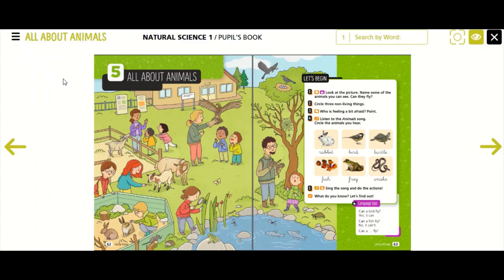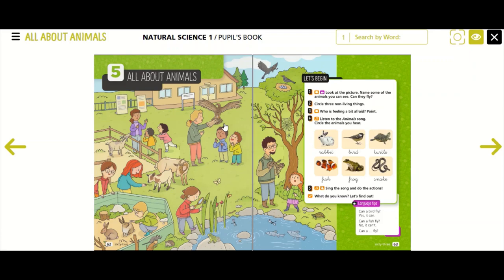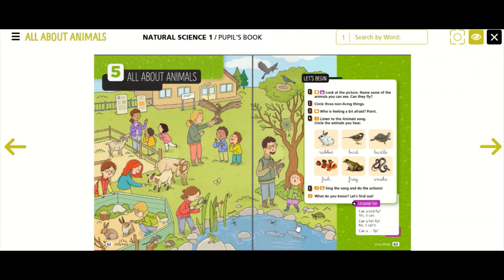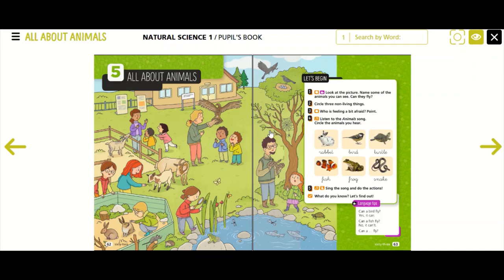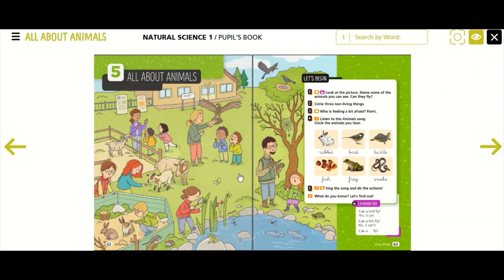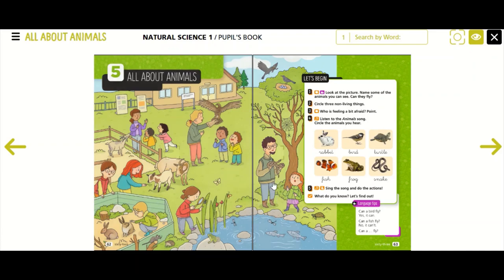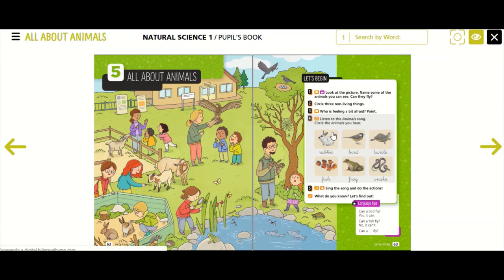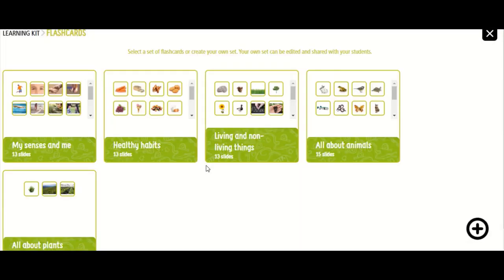LTB1EP NATURAL SCIENCE UNIT6 ALL BOUT ANIMALS Let's begin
Animal vocabulary introduction